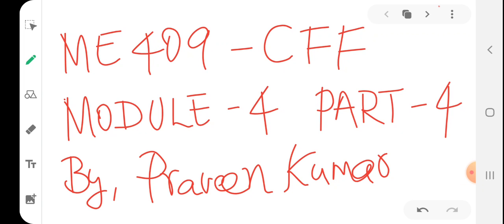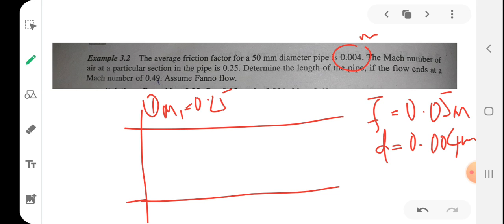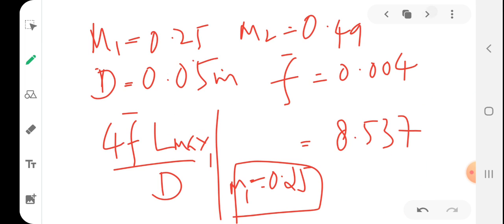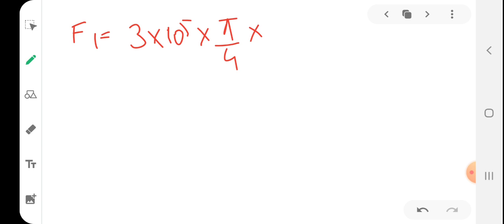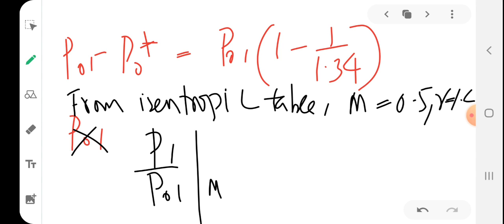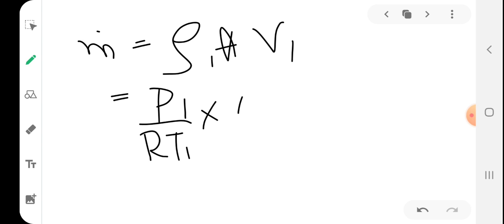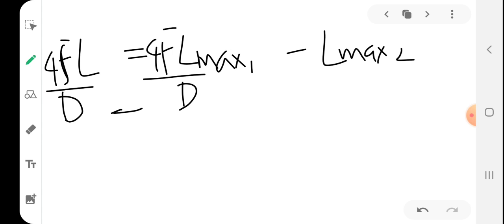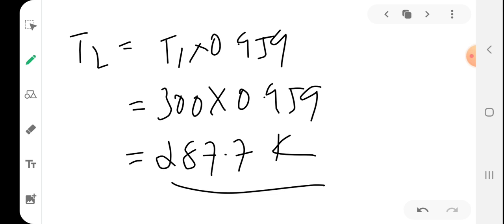ME 409 CFF MODULE 4 PART 4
Numerical Problems on Fanno Flow